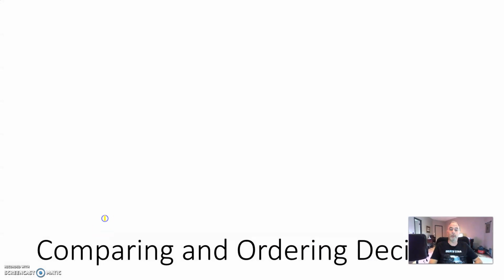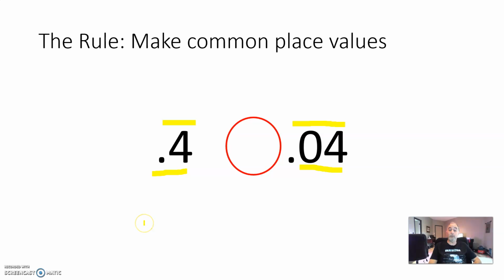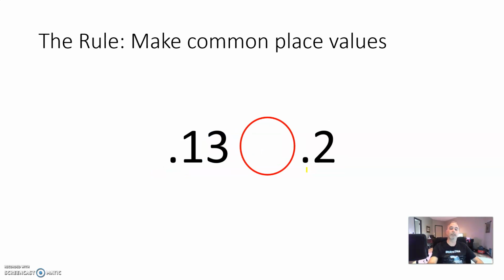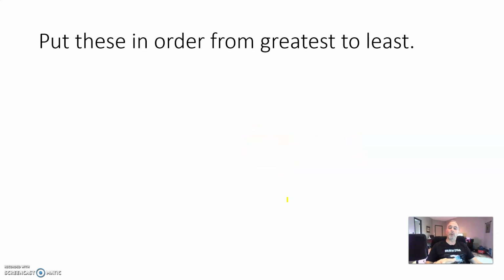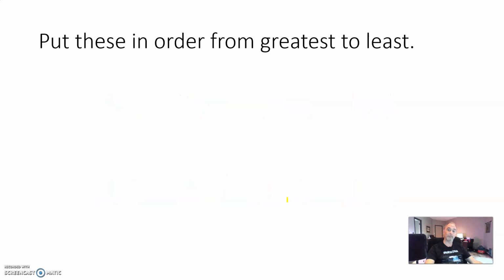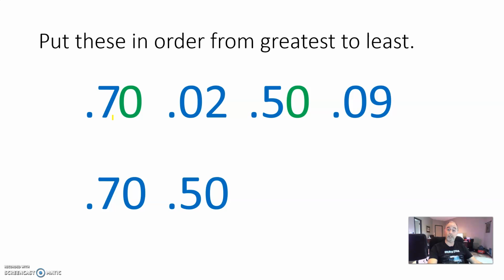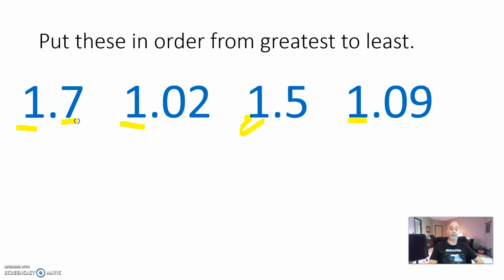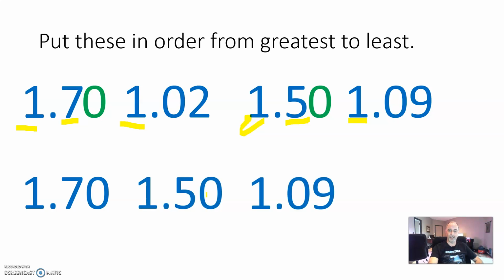Comparing Decimals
Ordering and comparing decimals
Georgia 4th Grade NF.4